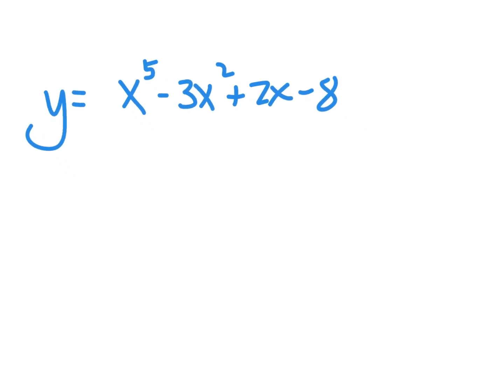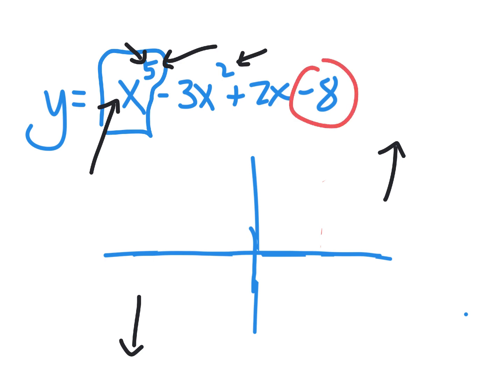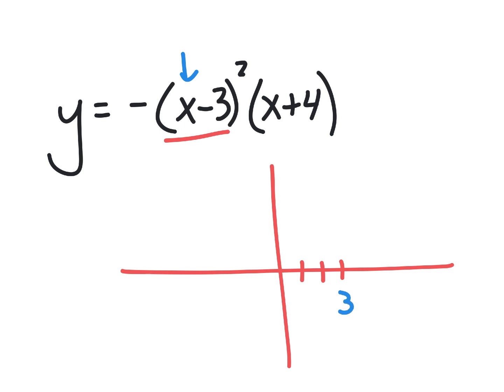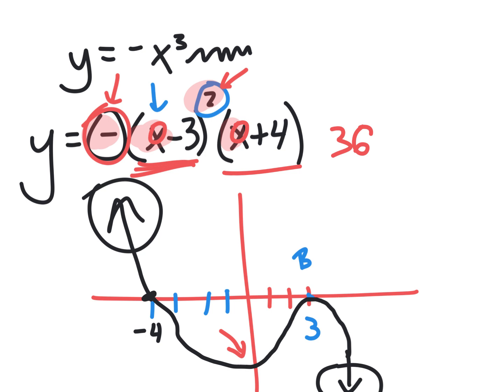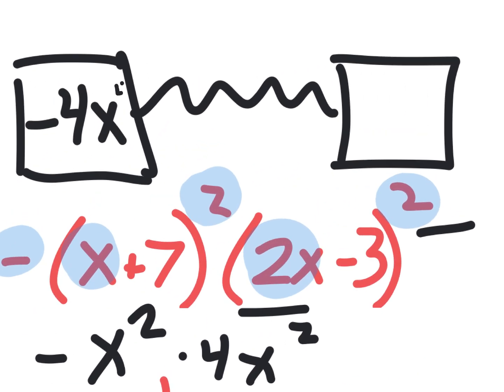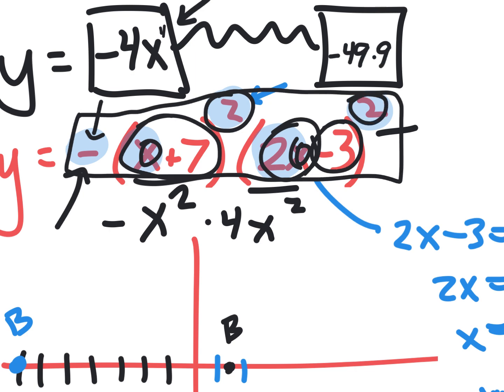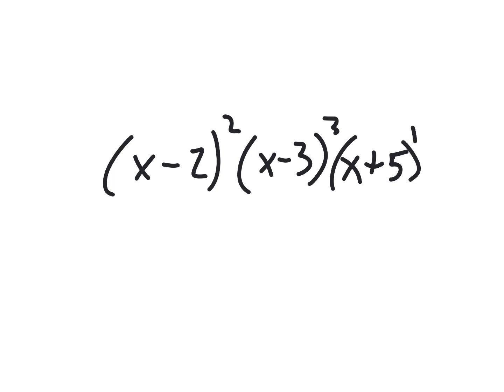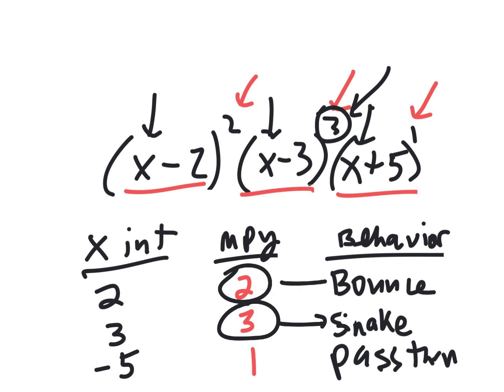one last review for the polynomial graphing test on Friday